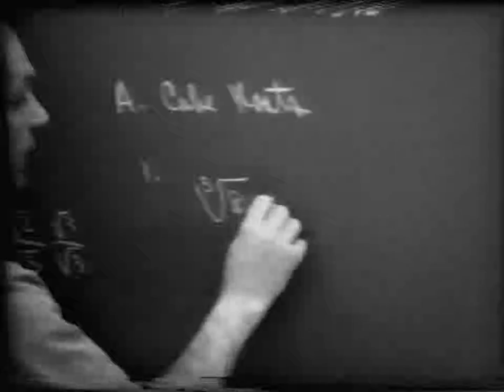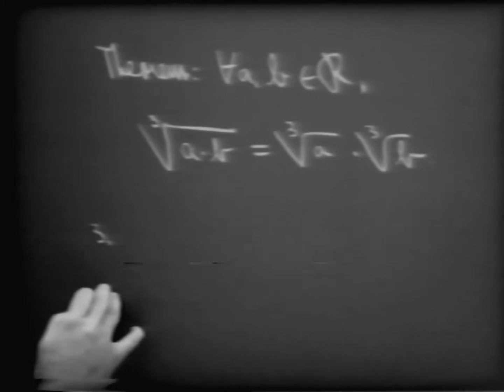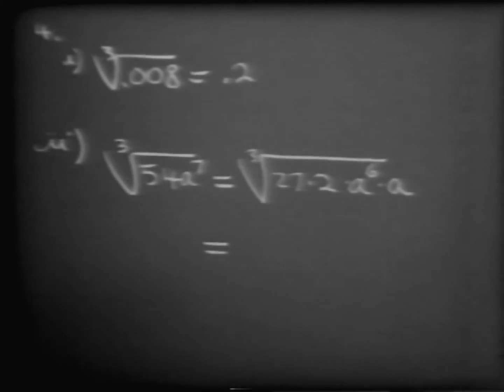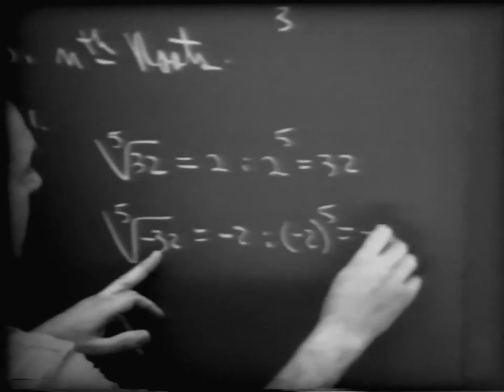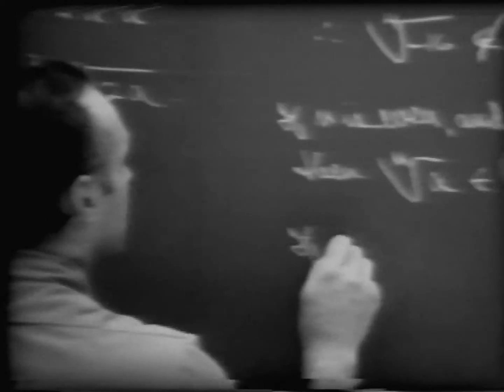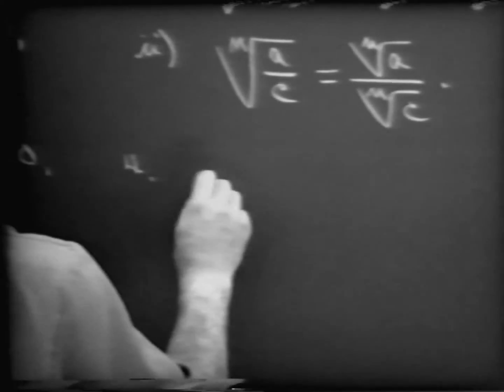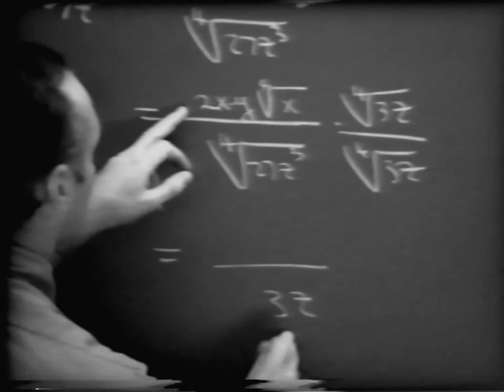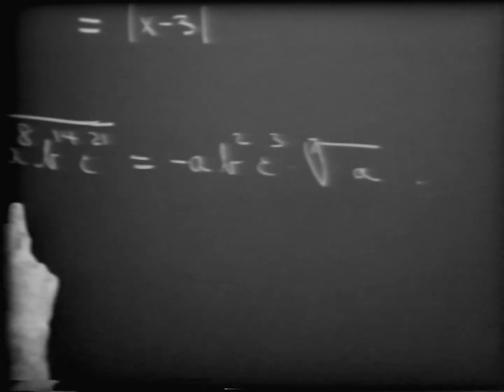Lesson 66: Cube Roots and n th Roots